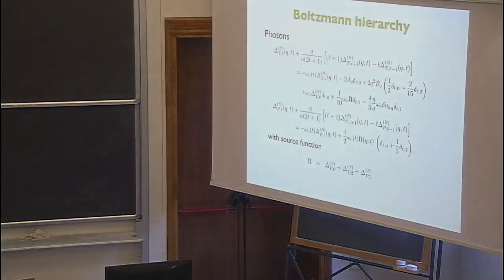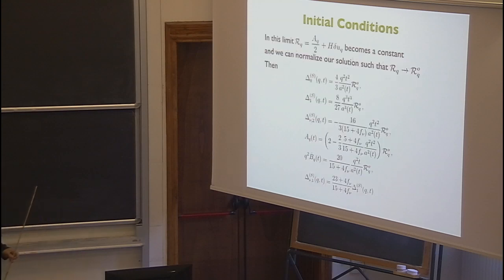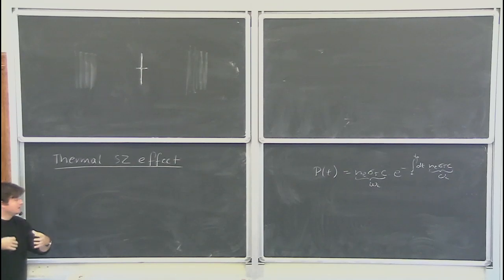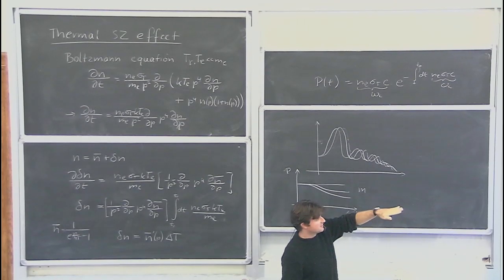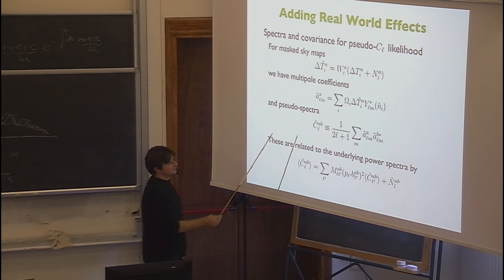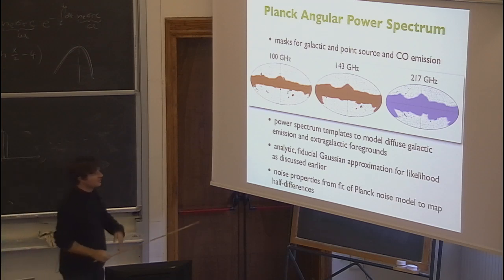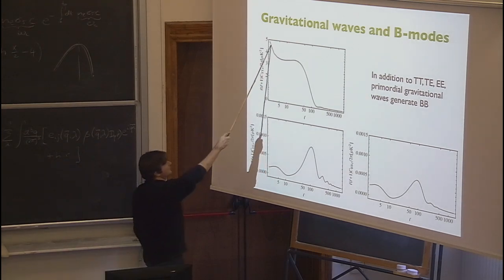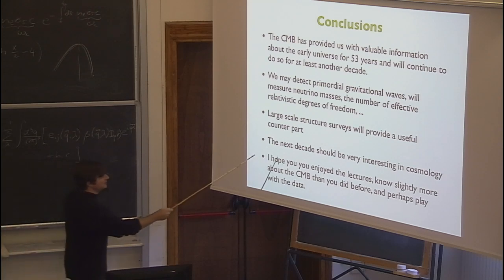The Cosmic Microwave Background - R. Flauger - lecture 5/5